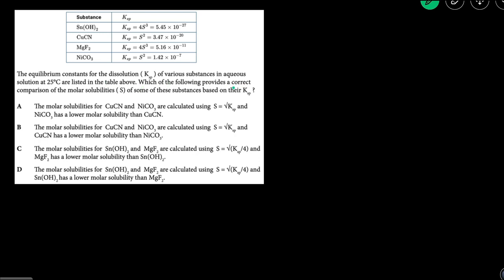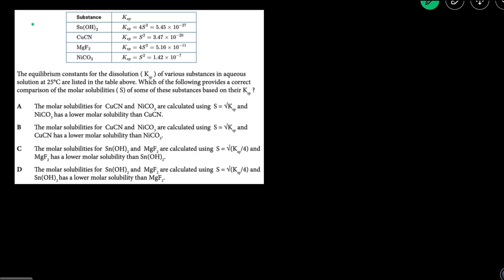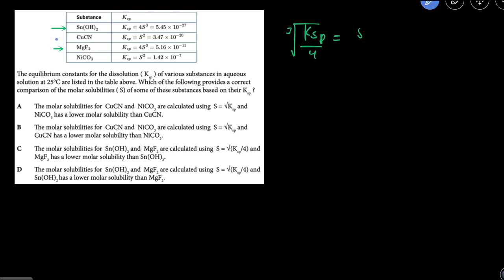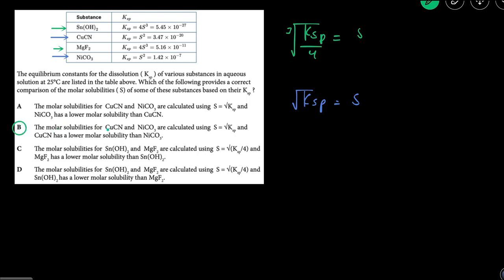How to Solve for Molar Solubility and Ksp: AP Chemistry Unit 7 Equilibrium Multiple Choice Problem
🎯 Want to ace chemistry?

📗 Need help with chemistry?

💯 If you like my teaching style and are interested in tutoring, go

In this video, we'll go over How to Solve for Molar Solubility and Ksp examples and practice problems step by step.